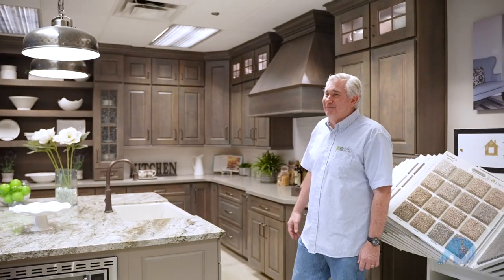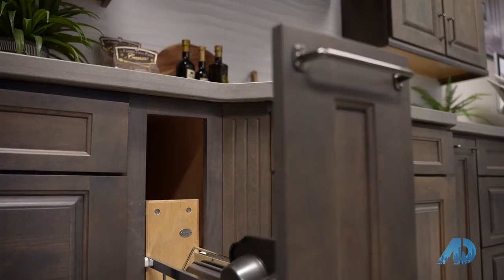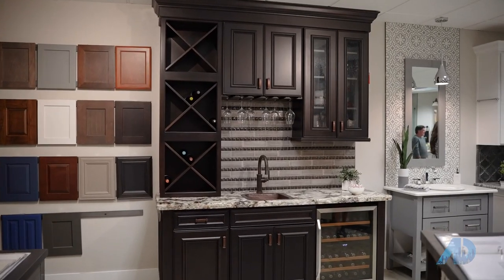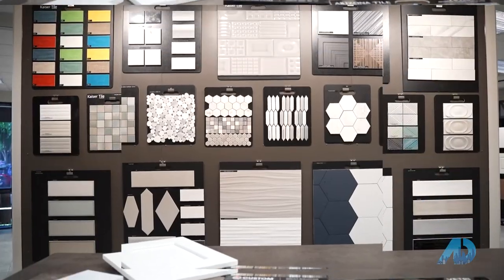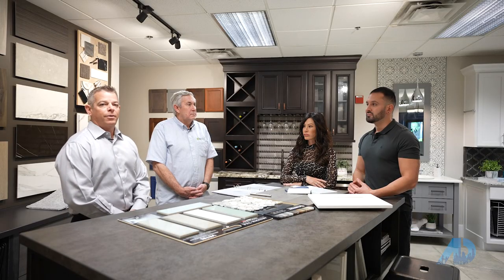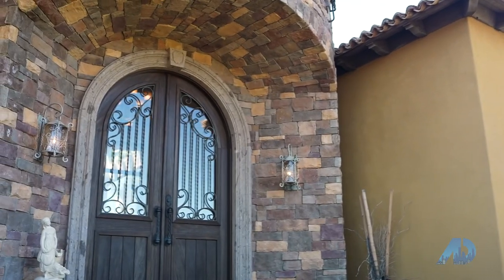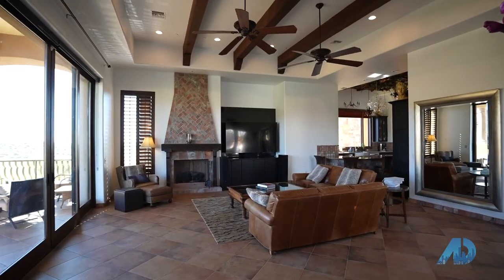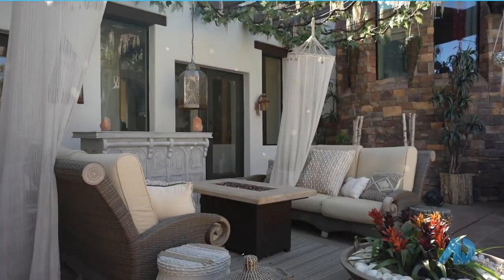Jonathan & Kelly Take Us To Fountain Hills!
On this episide of American Dream, Jonathan Badiaco and Kelly Adolphsen take us to Studio Five Ten to check out some custom cabinetry then show us a killer luxury home in Fountain Hills' FireRock Country Club.

🏡 ABOUT 🏡

Williams Luxury Homes is a boutique real estate team in Scottsdale, Arizona. With 100+ years of combined experience, our goal is to provide consumers with RELEVANT, hyper-local content. From spectacular custom homes in Paradise Valley and Scottsdale to suburban condos in Tempe and Chandler, our clients gain UNPRECEDENTED ACCESS into the most coveted properties for sale in the GREATER PHOENIX area.

Bold Tech. Genuine Heart. A Luxury Experience For Everyone.

🏡 SERVICES 🏡

Award-Winning Buyer Representation
Stellar Listing Department
WLH Studios – In-House Marketing & SEO
Property Management
Luxury Rentals
Developer Sales

🏡 LUXE BLOG 🏡

Want the latest buzz?

🏡 FAIR HOUSING OPPORTUNITY 🏡

Sterling Fine Properties
Scottsdale Fashion Square
7014 E Camelback Rd Suite B100A